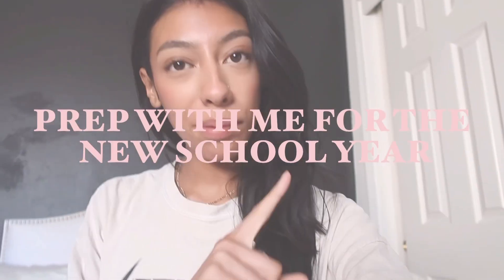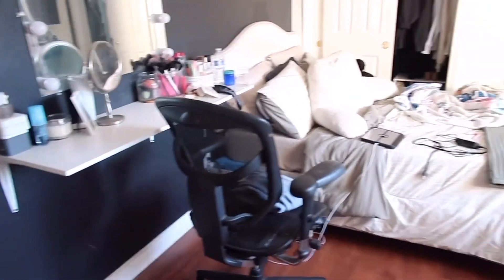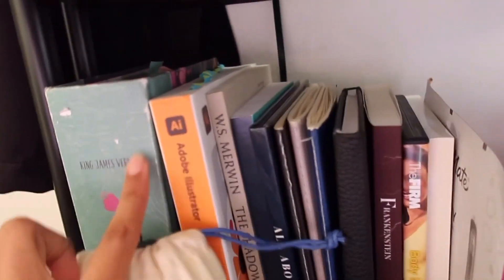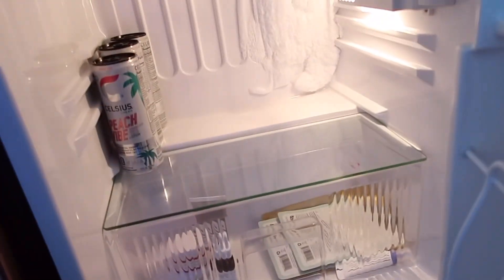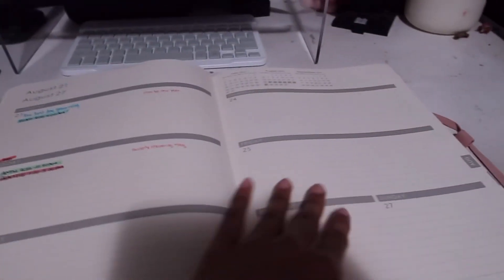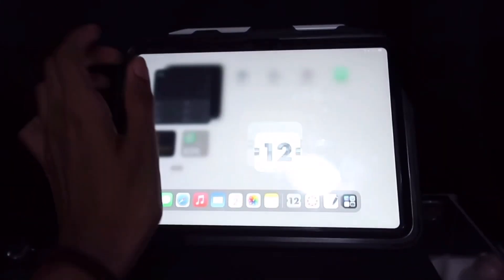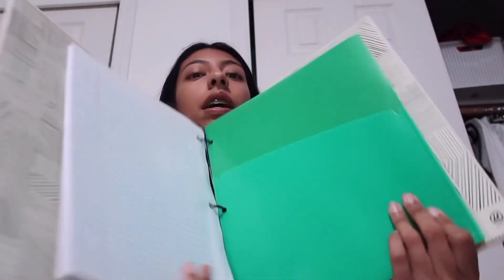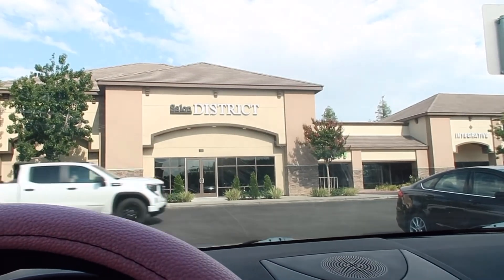PREP WITH ME FOR THE NEW SCHOOL YEAR￼| BACK TO SCHOOL 2023